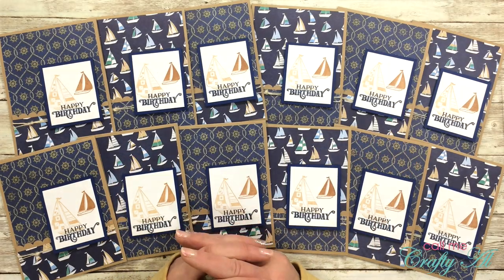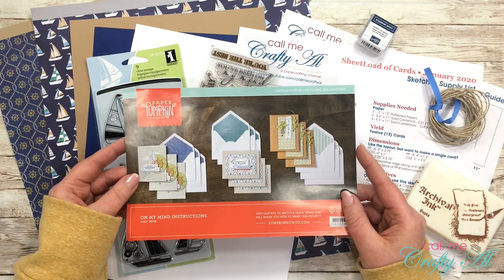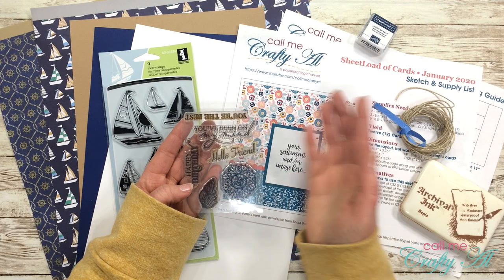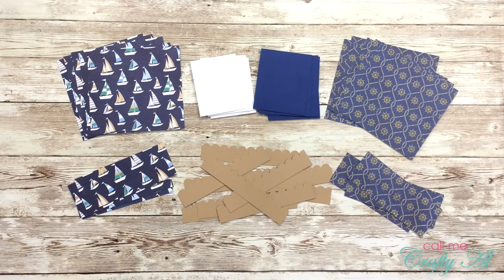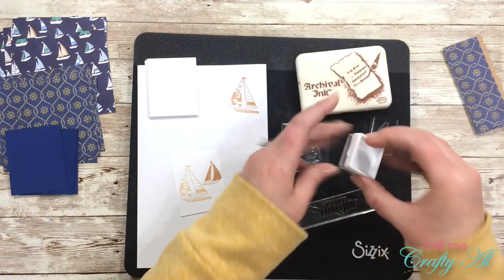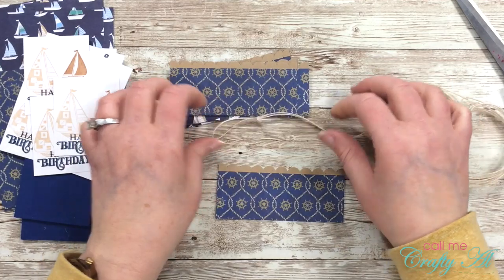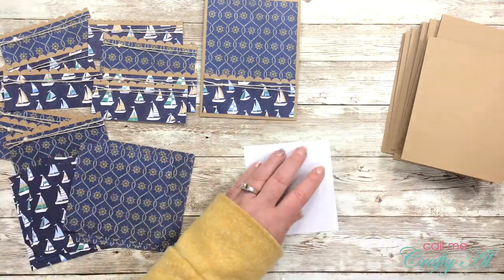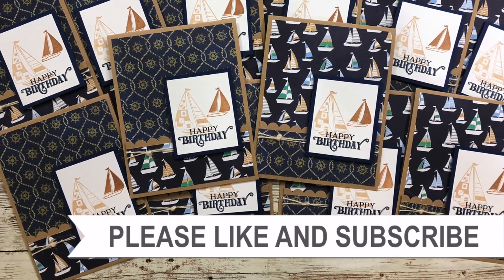12 Masculine Birthday Cards - January 2020 SheetLoad of Cards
Thanks so much for stopping by, crafty friends! Today I am back to share a set of masculine birthday cards using the January 2020 SheetLoad of Cards.

For today’s cards I used papers from Michaels’ Coastal Cove Hot Buy Paper pad, stamps from the July 2019 Paper Pumpkin Kit and some twine and sepia ink.

Would you like to submit your SheetLoad for my end-of-the-month viewer submissions video. Watch the *NEW* Show Us Your SheetLoad video, and use the following hashtags: SUYSJan2020 &

Happy crafting!
Alicia
Call Me {Crafty} Al